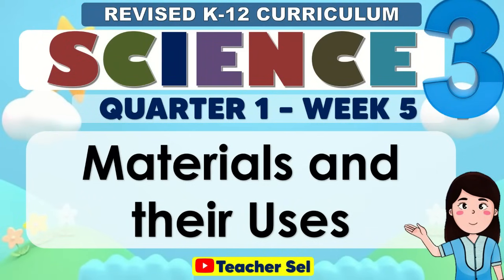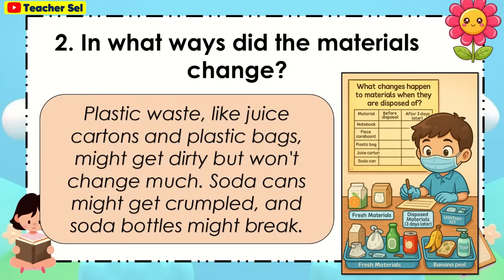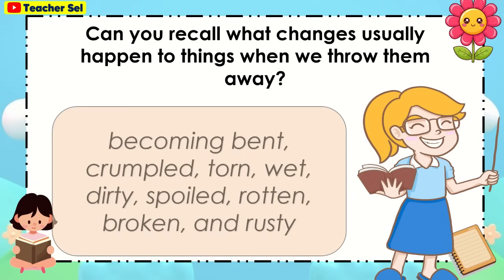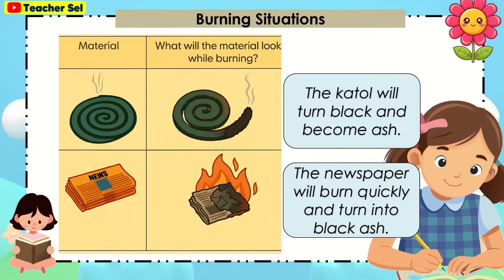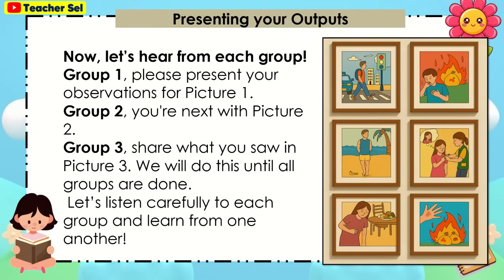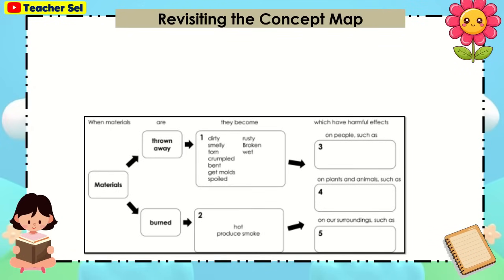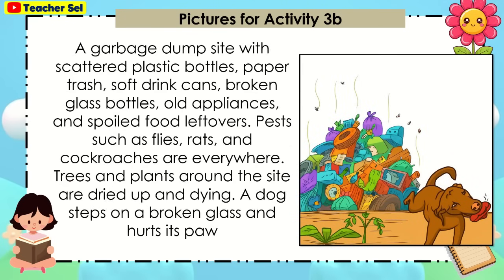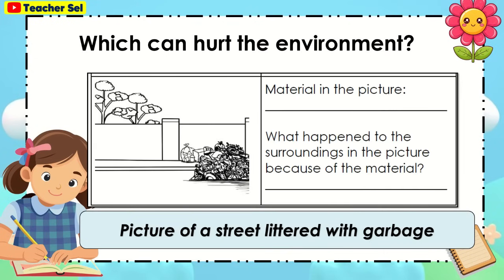Science 3 Term 1 Week 6 - Materials and their Uses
Learning Competency:
Explain that changes in materials can be harmful to living and non-living things in the environment, such as trash disposal, and burning household materials.